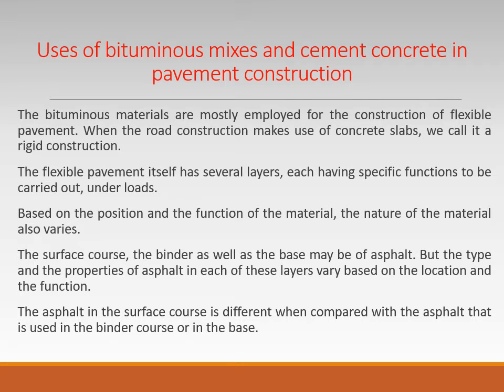JCE CV HIGHWAY ENGINEERING (17CV63) MODULE 4.2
use and properties of  bituminous and cement concrete pavements Module 4.2, NITYANAND KUDACHIMATH